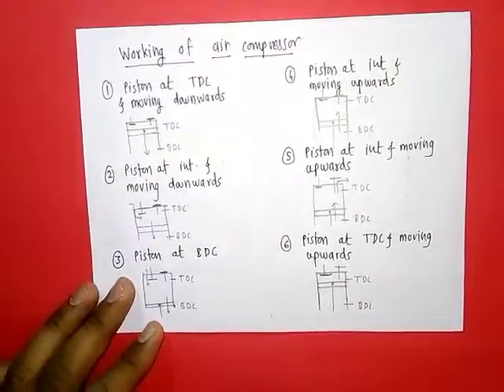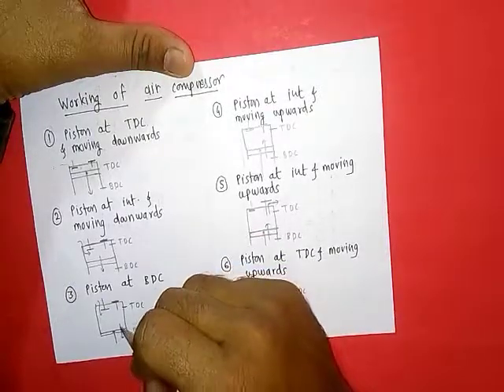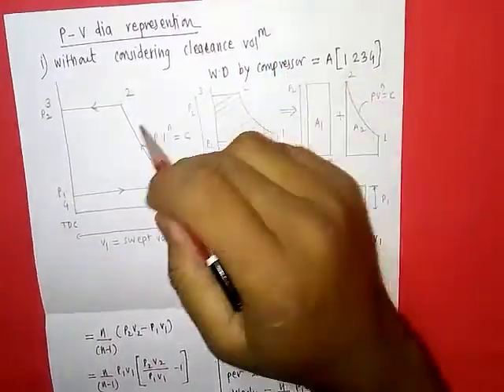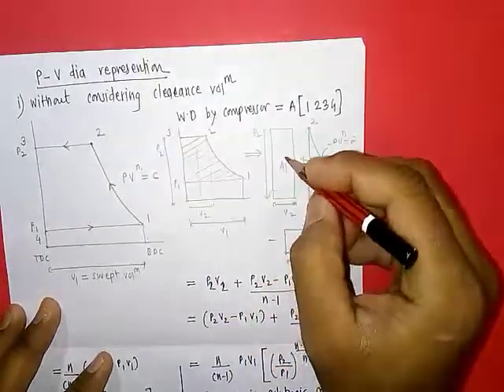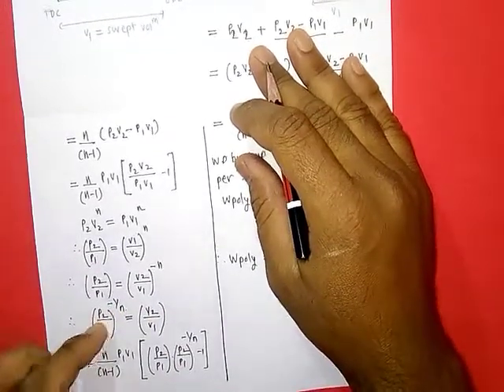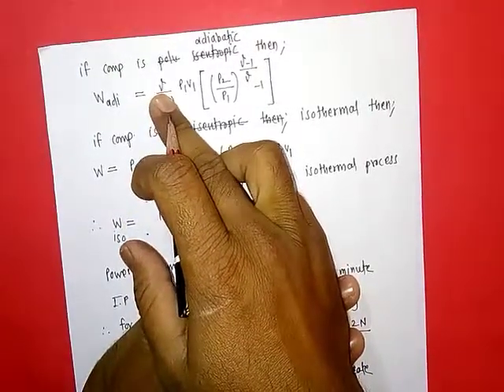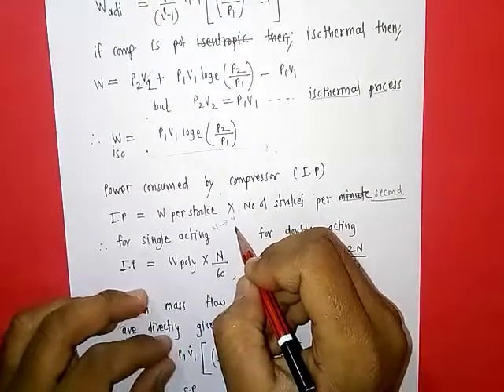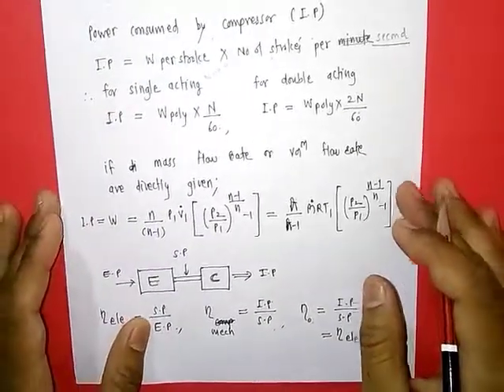WORK IN RECIPROCATING COMP NEGLECTING CLEARANCE#Engineering#mechanical# Fluid#mechanics#india#study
Workdone with Neglecting clearance
Reciprocating Compressor
Fluid & Turbo Machinery
Mechanical engineering
RECOMMENDED   QUALITY 360P/480P